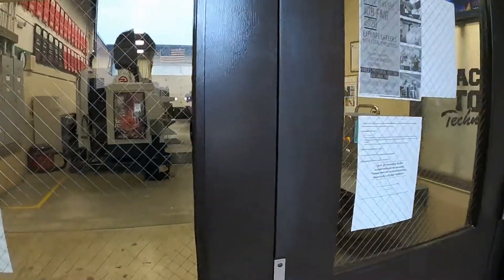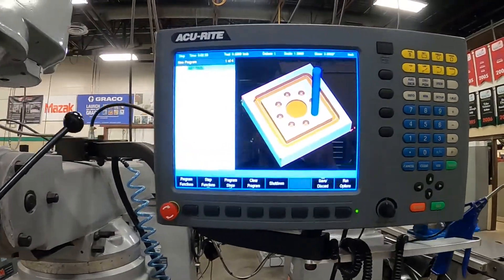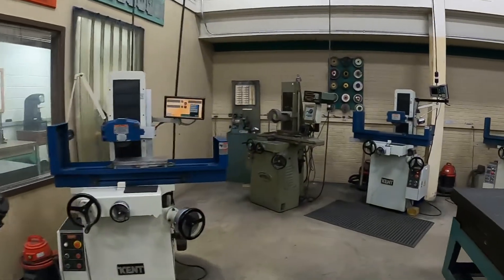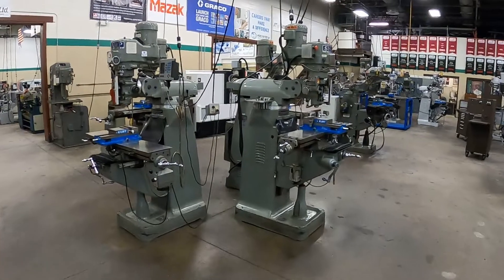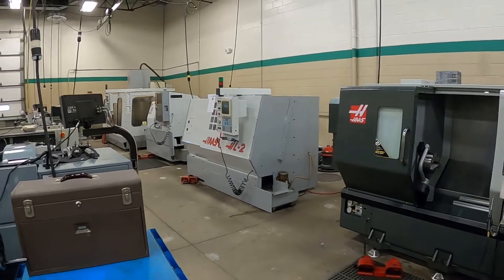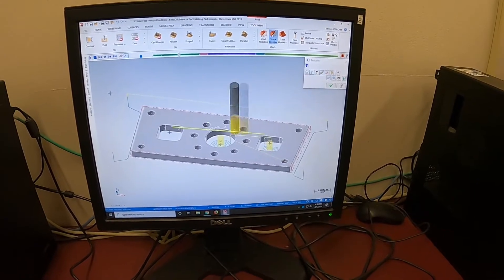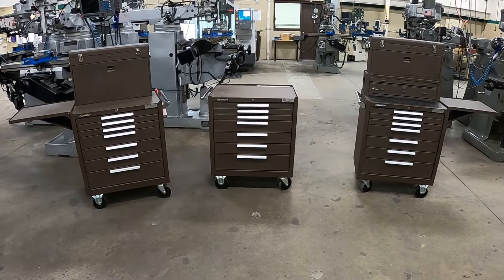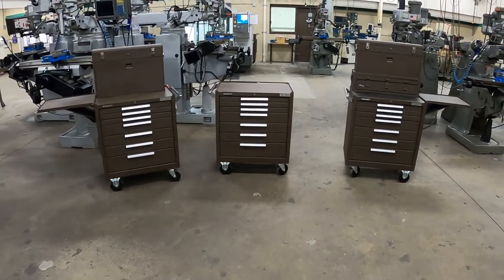Machine Tool Technology Shop Tour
Walking tour of the Machine Tool Technology shops featuring instructor Tony Hanson.